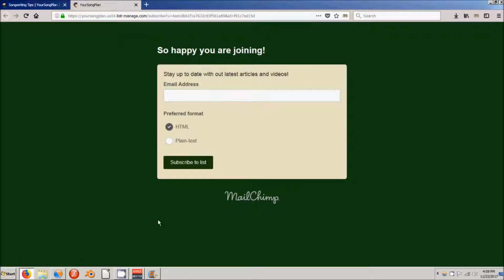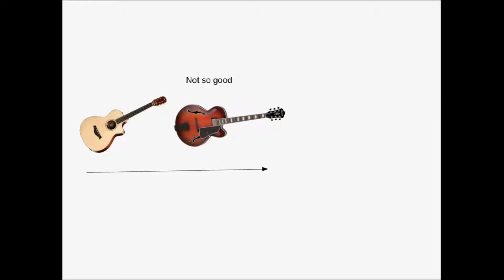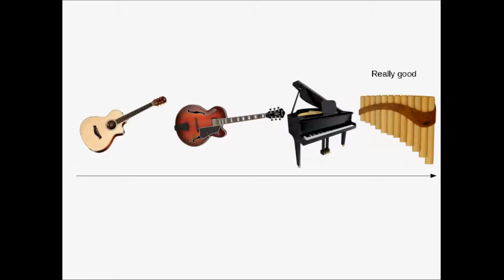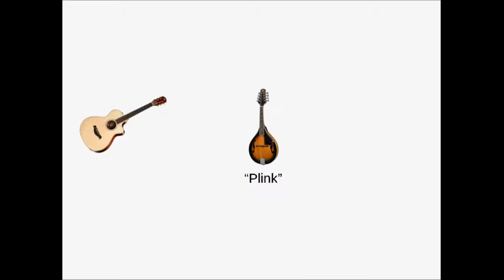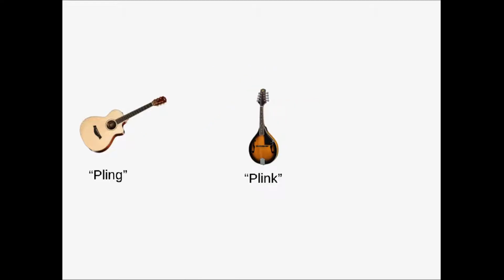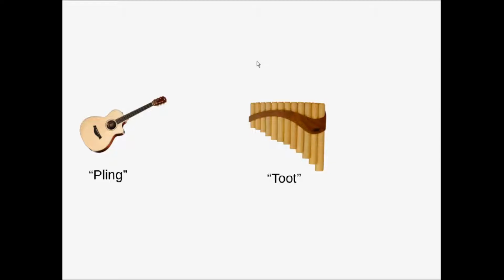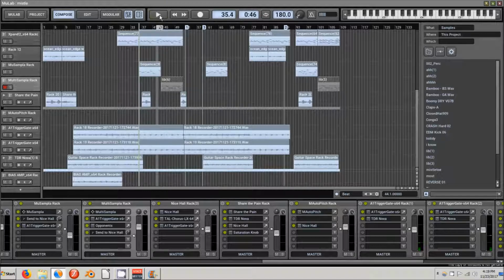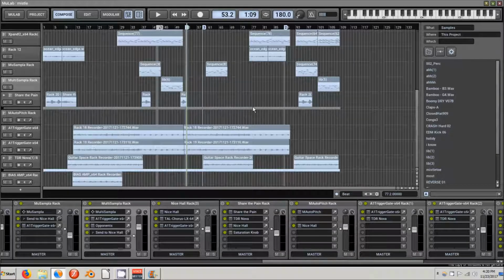Pre-Production Tip: How to pick the best instruments for your song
Ever wonder how to pick the best instruments for you song?

In this video I talk about two ways you can find the best instruments!